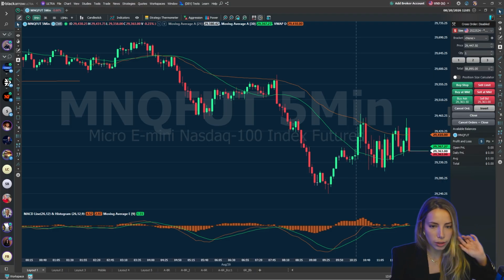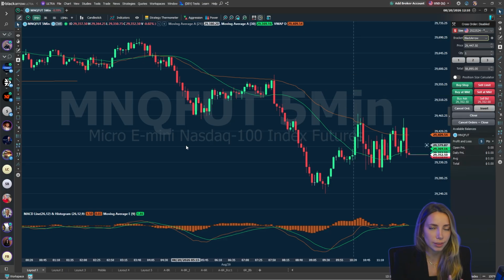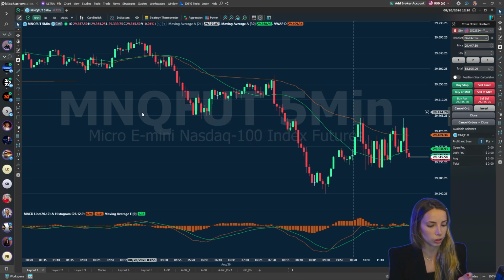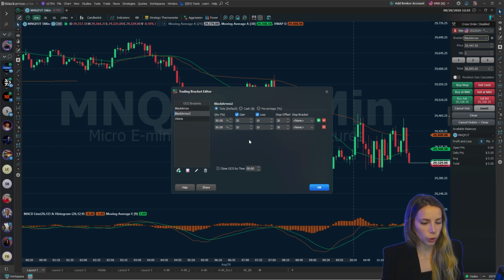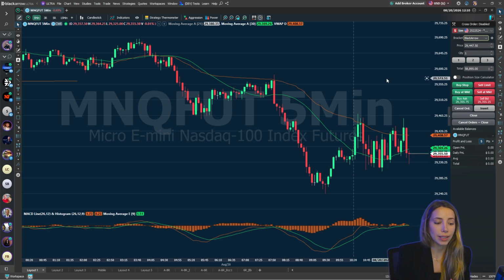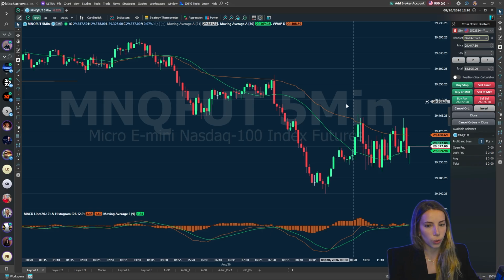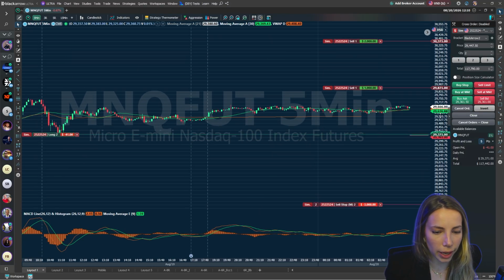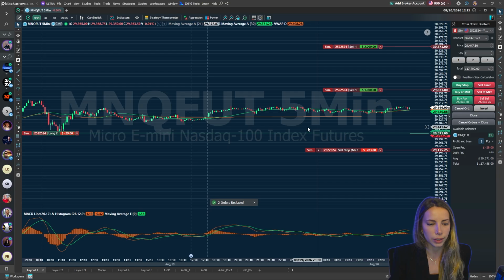How to Set Up Bracket Orders (OCO) on BlackArrow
Learn how to set up bracket orders (OCO) on BlackArrow to send your entry paired automatically with a Stop Loss and Take Profit. This video covers the classic OCO logic, where filling one exit order cancels the other, plan availability across BlackArrow versions, and how to configure and apply a bracket strategy directly in Chart Trading.

🚨⬇️On BlackArrow One? Unlock bracket orders with the Ultra Upgrade add

0:00 Intro to bracket orders
0:14 What a bracket order is
0:37 OCO logic explained
0:54 Plan availability for bracket orders
1:30 Opening the Trading Bracket (OCO) menu
1:44 Creating a new bracket rule
2:12 Setting gain and stop loss parameters
2:44 Scaling out with partial exits
3:02 Applying the bracket rule in Chart Trading
3:16 Setting quantity and sending the order
3:58 Viewing the bracket order on the chart
4:11 Adjusting stop loss and take profit by dragging